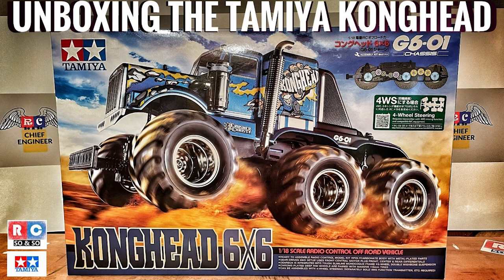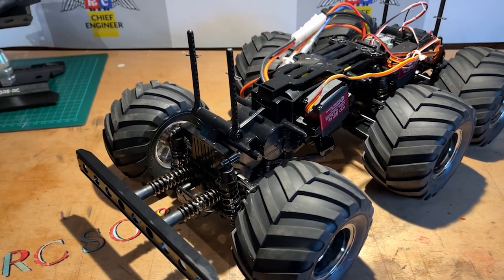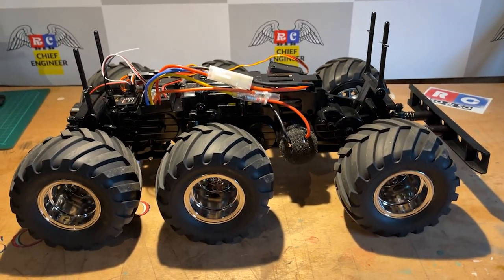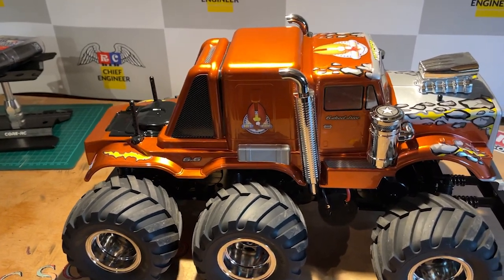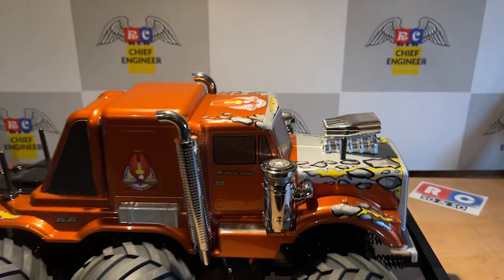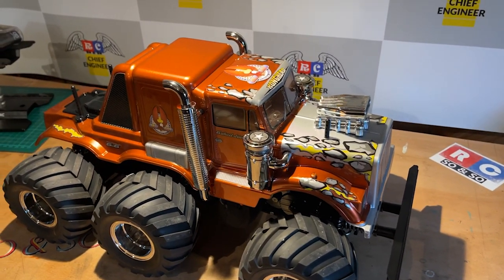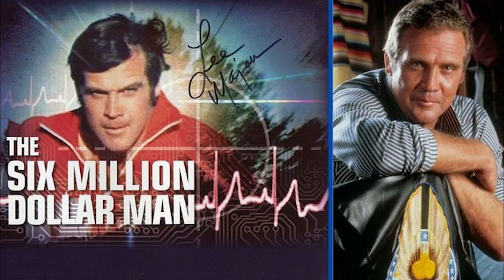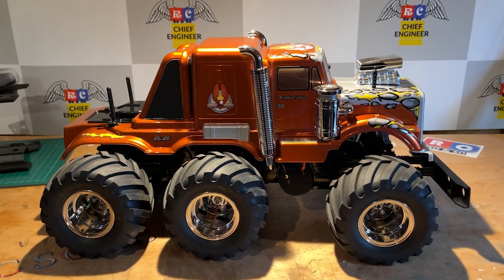Tamiya Konghead 1st Run | How did the build go? | Adding the 2nd Servo | Why the Fall Guy Paint Job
Tamiya Konghead First Run
Looking at the build and why the second Servo is a good idea
Seeing how this 6x6 handles rough ground
Dose it roll?
Why the Fall Guy livery?